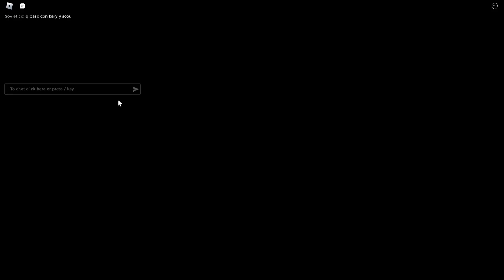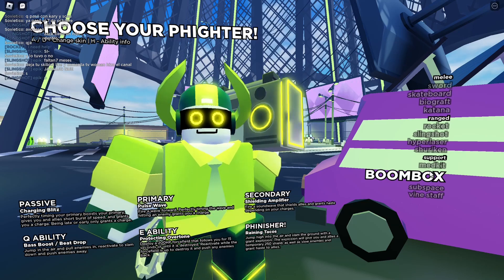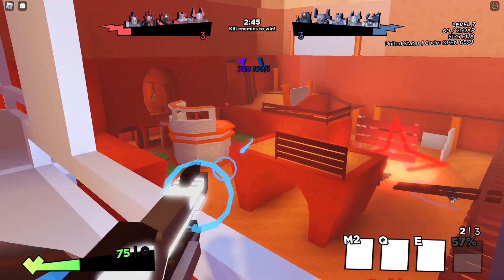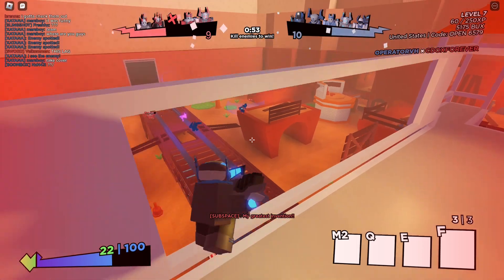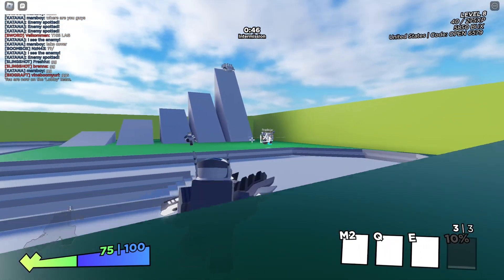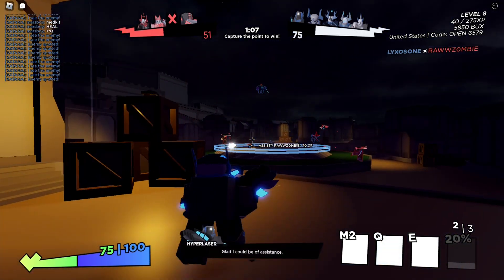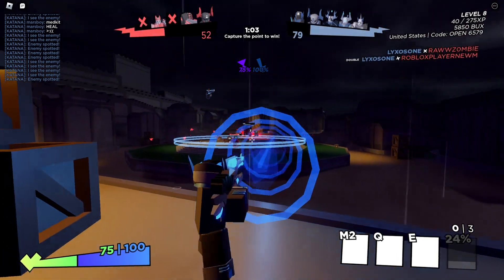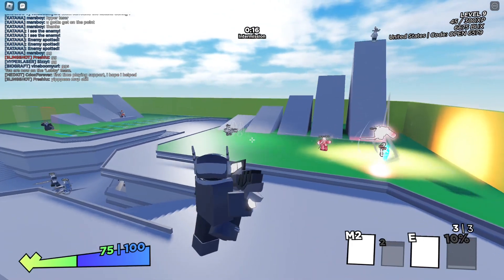PHIGHTING! with a Railgun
PHIGHTING is a pretty fun Roblox game. In the video I try out the Hyperlaser class.